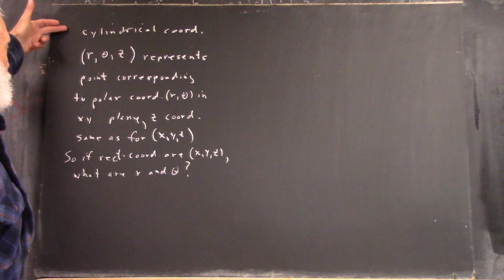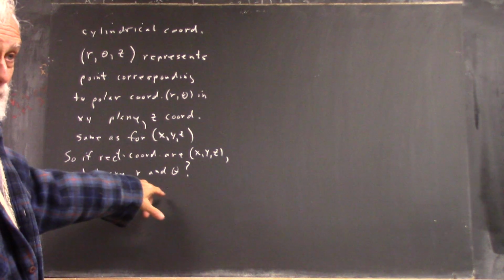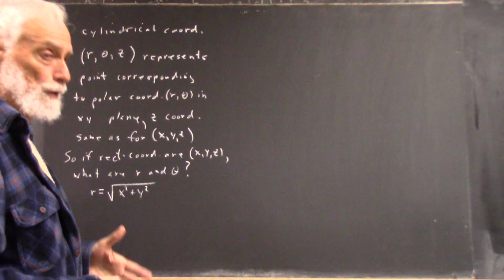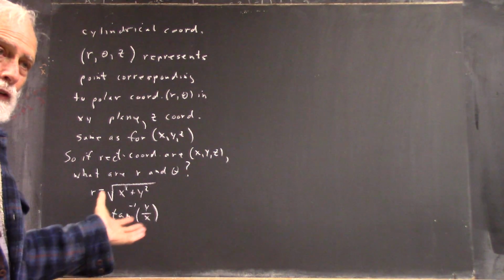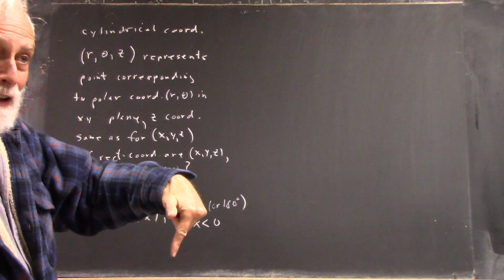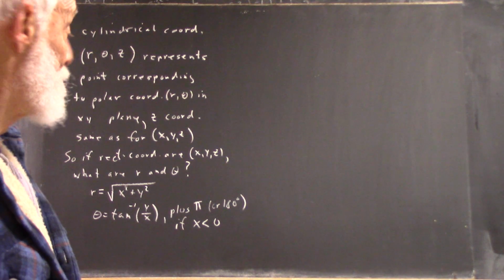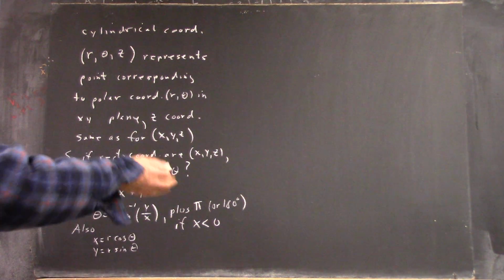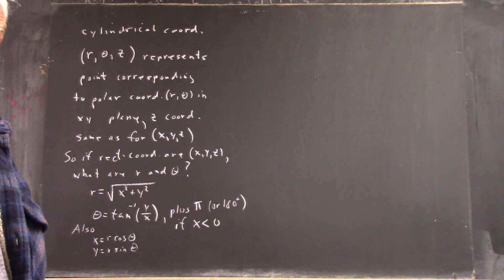dagmult 3255 cylindrical coordinates 4